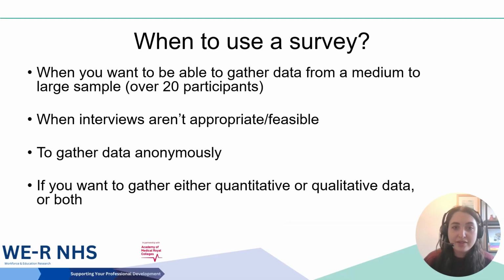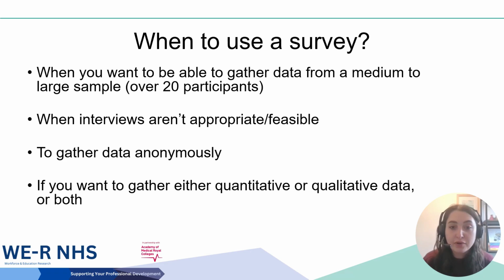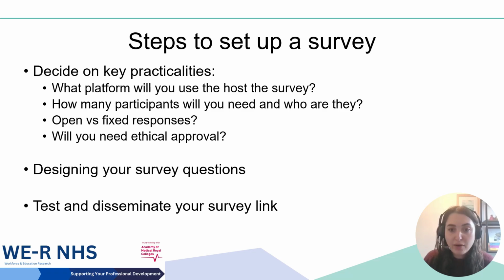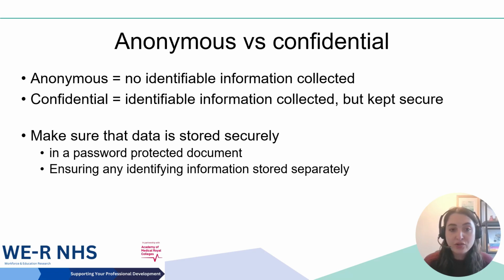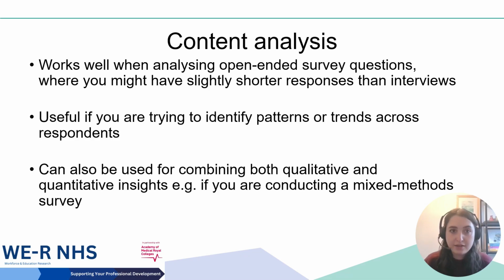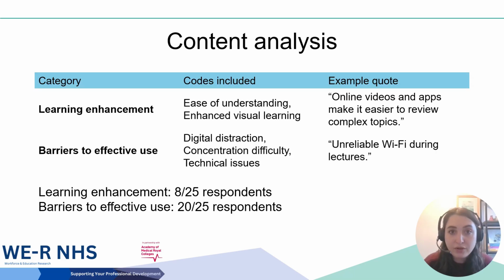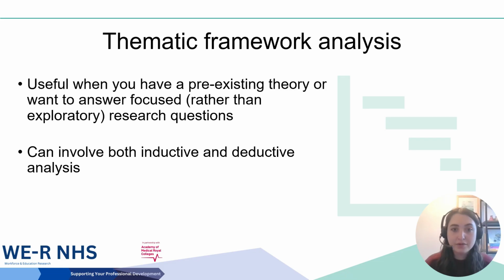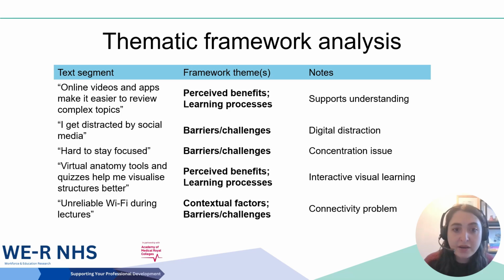Things to consider when setting up a survey By Dr Becky Appleton in collaboration with WE-R NHS.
This video covers the topic of setting up surveys and gathering data to support your research topic or project.

00:00 Start.
0:06 Introduction.
0:17 When should I use a survey?
2:55 Steps to setting up  a survey.
5:55 Anonymous vs confidential.
7:14 Analysing and presenting your data - the steps.
8:38 Content analysis.
12:05 Thematic framework analysis.
16:57 References and useful links.

Dr Becky Appleton (UCL) is a Senior Research Fellow in the Mental Health Policy Research Unit, and co-module lead for Mental Health Care - Evaluation and Policy on the Clinical Mental Health Sciences MSc. She is an experienced mixed methods researcher and systematic reviewer. Emma Barrett, Project Manager for WE-R NHS, co-ordinated the production of this video.

You can view the WE-R NHS Catalogue here on NHSE's Learning Hub platform